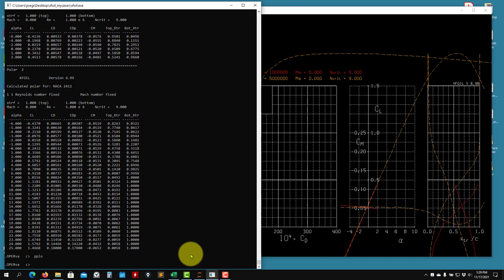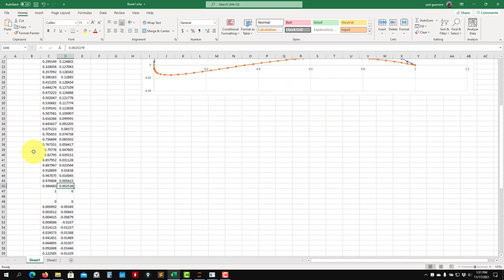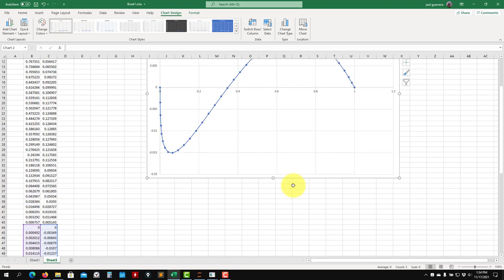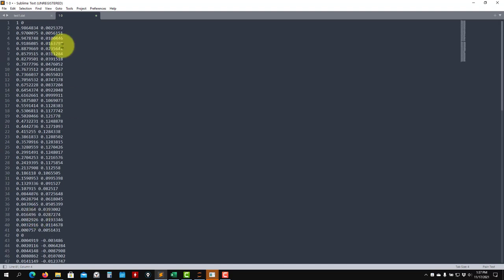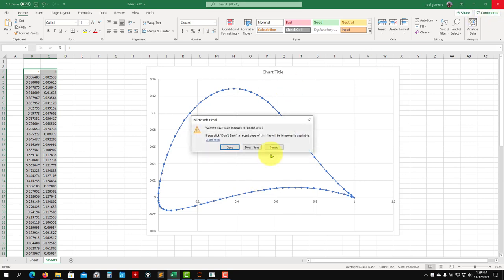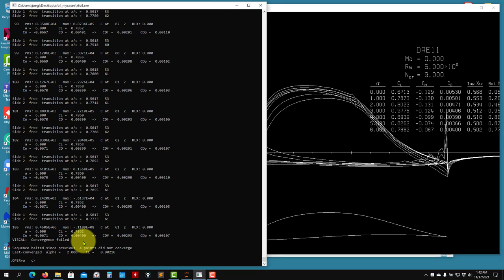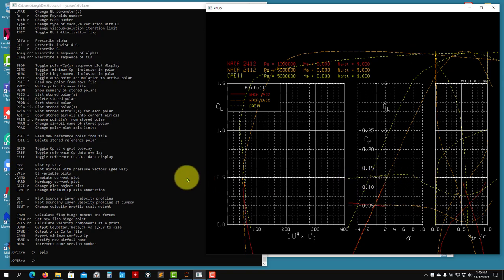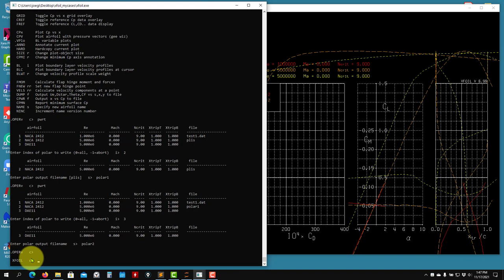Design and analysis of airfoils using XFOIL - Part 2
Crash introduction to  design and analysis of airfoils using XFOIL (2022)
Part 2

Plotting aerodynamic data
Gathering polar data
Importing airfoil coordinates
Airfoil databases
Exporting aerodynamic data
Interpreting the aerodynamic data